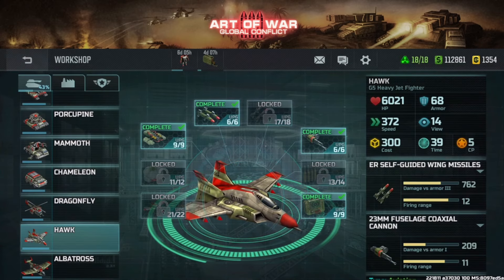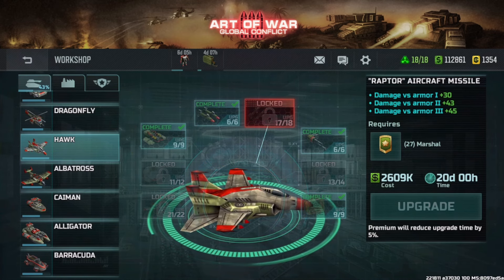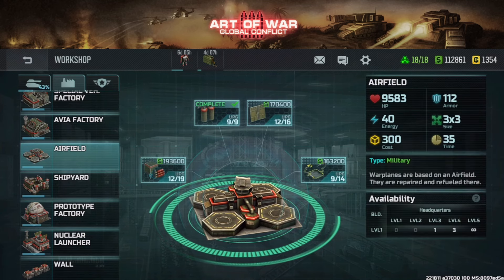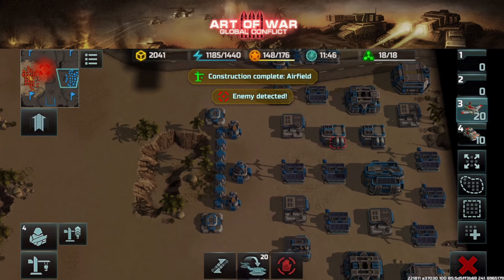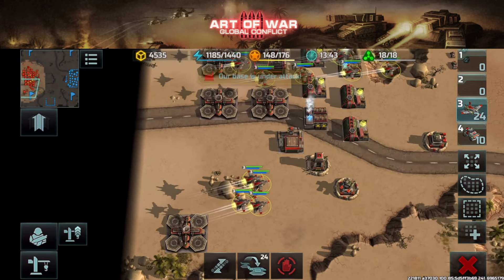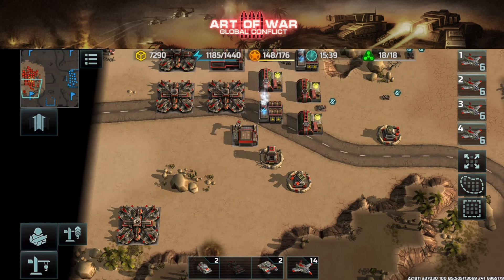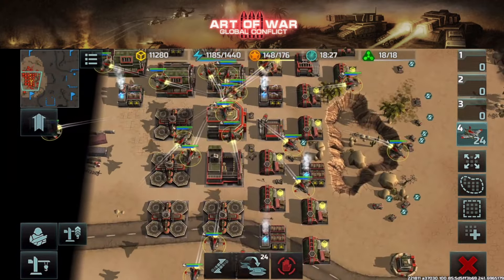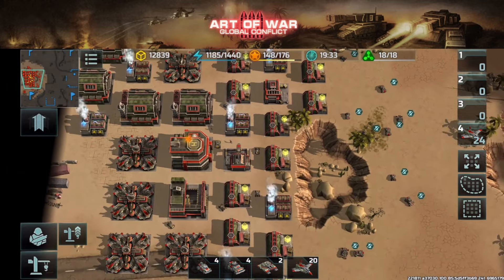Art of War 3 - Improve Your Hawk Control With this Video